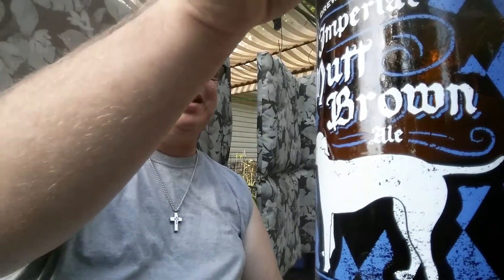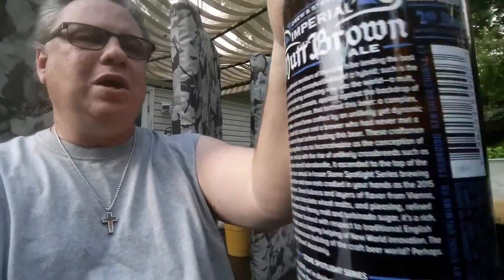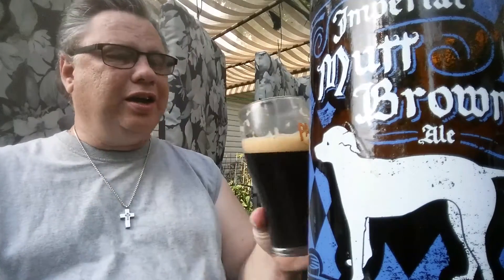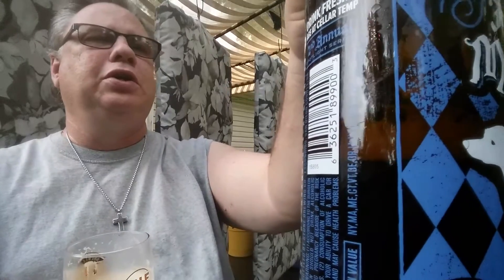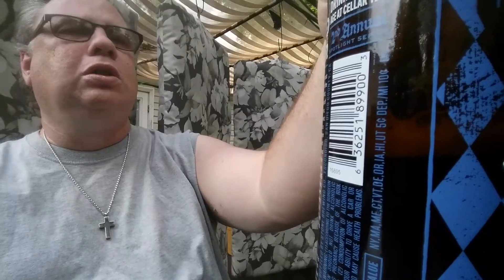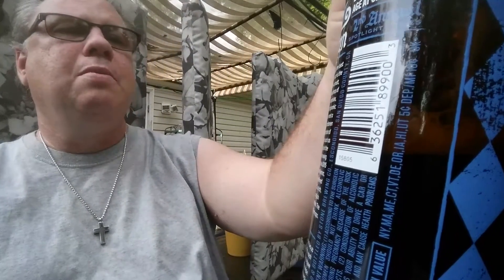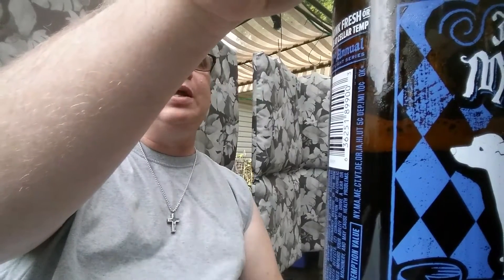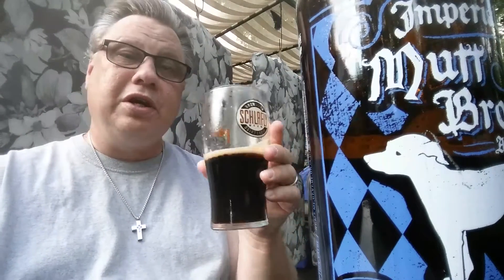Drinkin' With The Beer Whisperer: Stone Imperial Mutt Brown!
Stone Imperial Mutt Brown